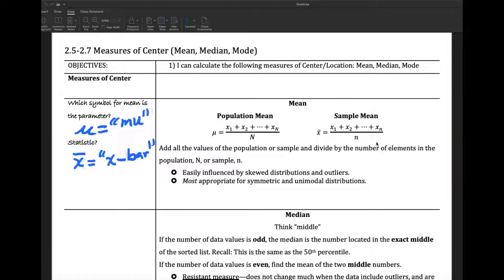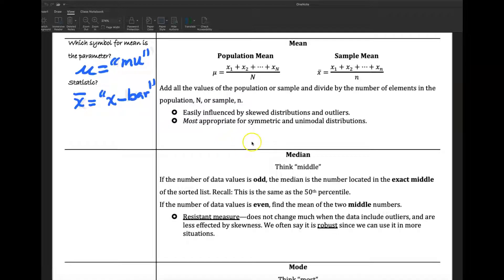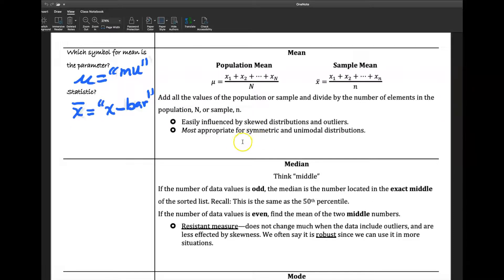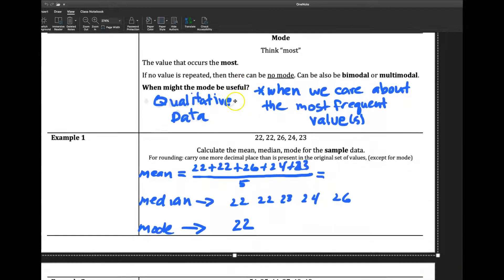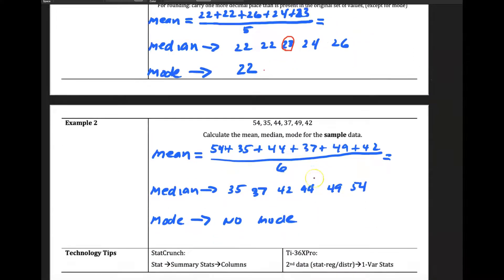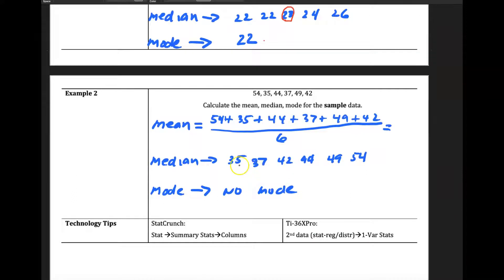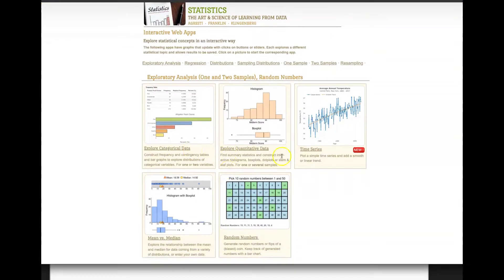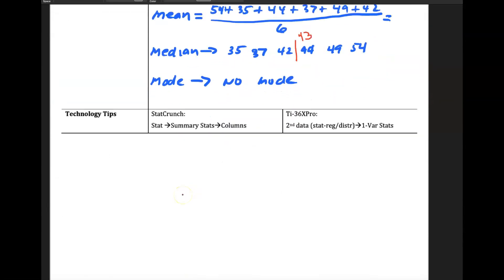Math 219 PG 2.5 Measure of Center (Statcrunch / Art of Stat)